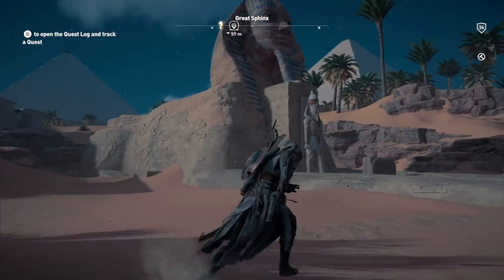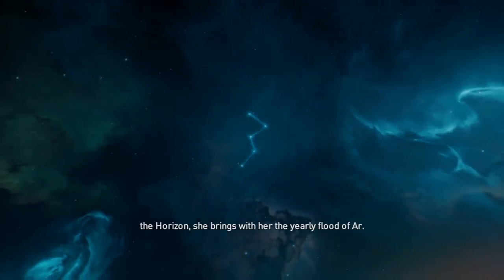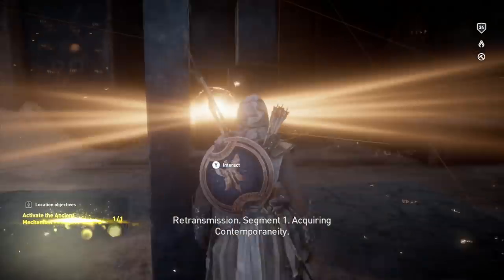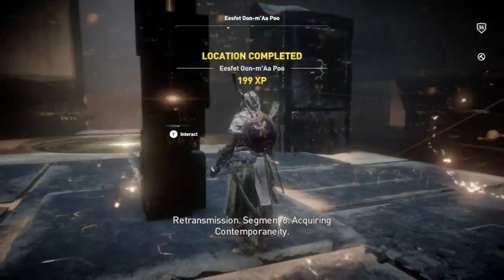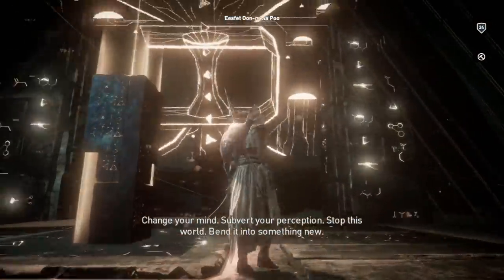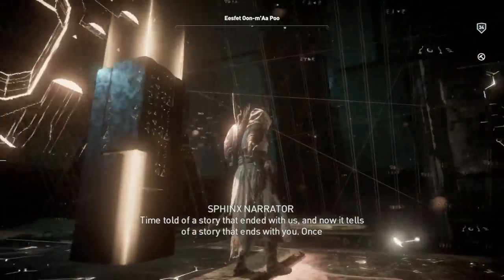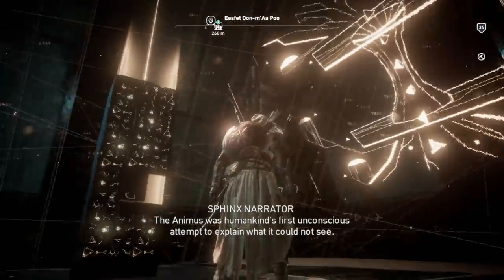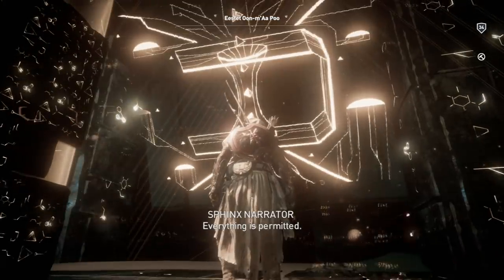Assassin's Creed: Origins - Unlocking the Isu Armour